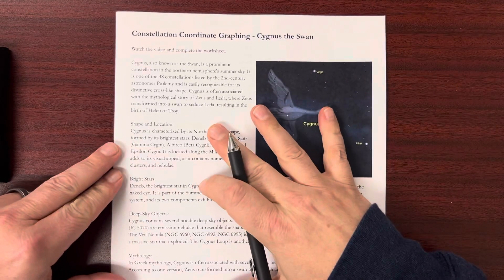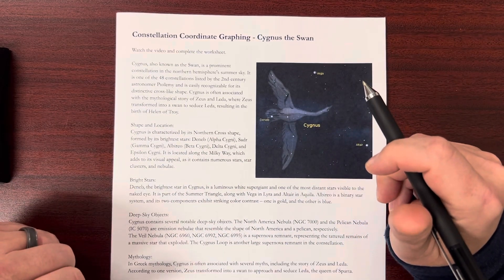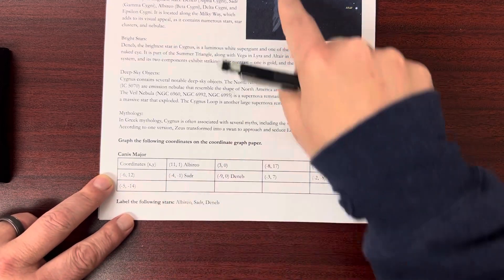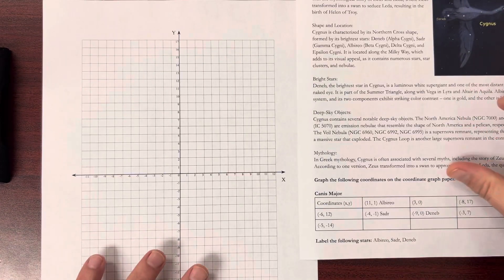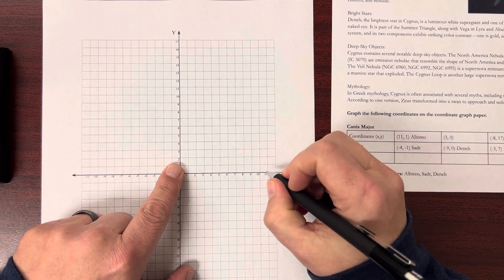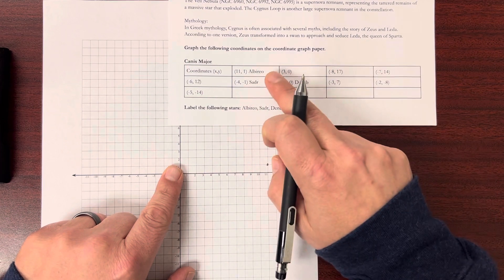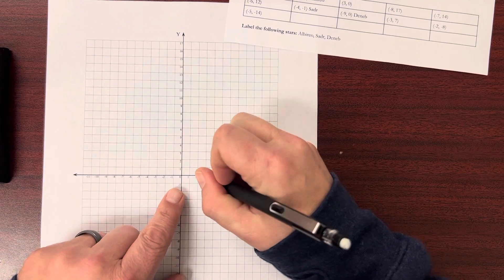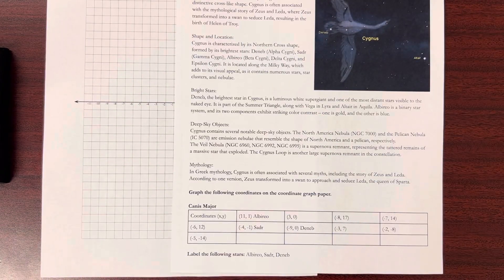Constellation Coordinate Graphing - Cygnus the Swan